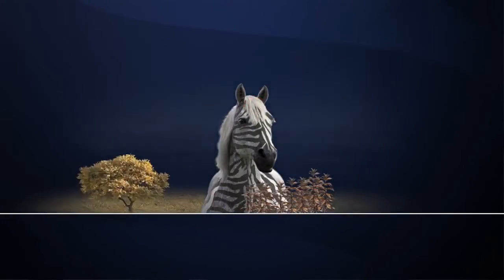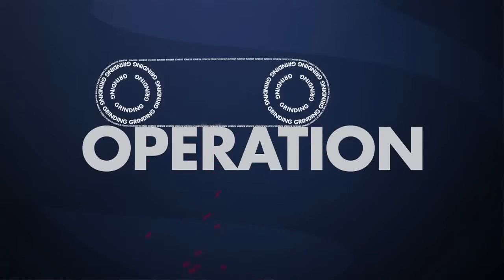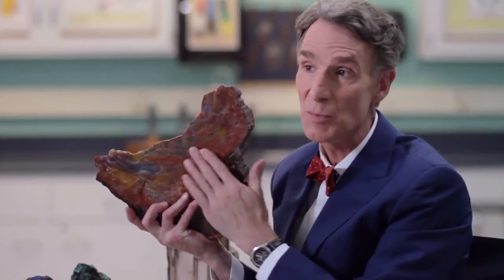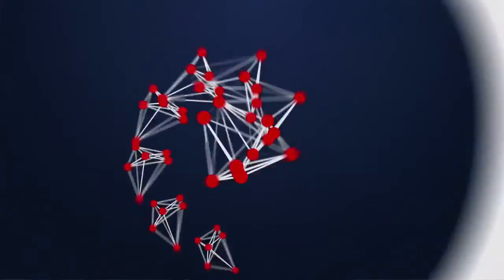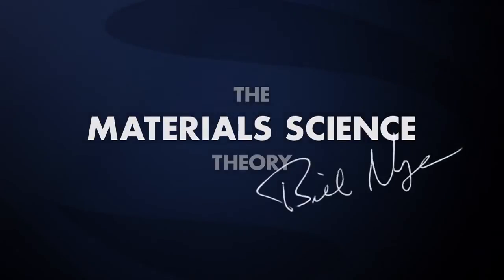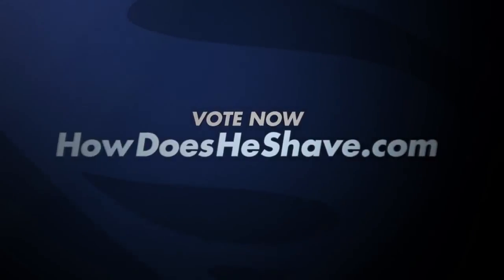How Does the Man of Steel Shave See Bill Nye's Theory!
Man of Steel releases on June 14th, 2013 only to theaters, but in the meantime, check out some celebrity theories on how The Man of Steel shaves. From Gillette comes this interesting web series of 4 celebrity videos explaining how they each believe The Man himself is able to shave. In this video, Bill Nye the Science Guy presents his Man of Steel shaving theory.